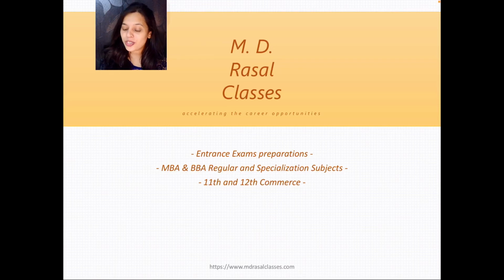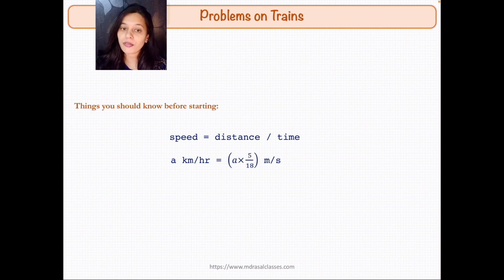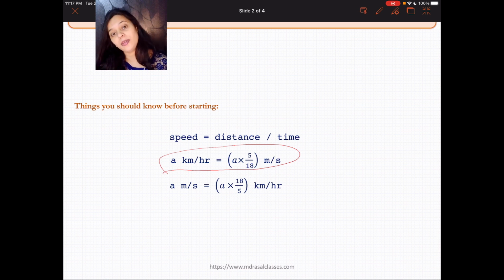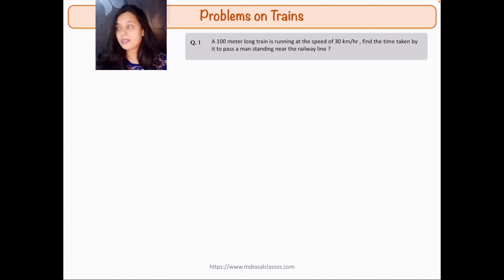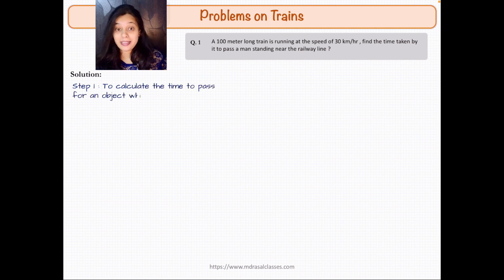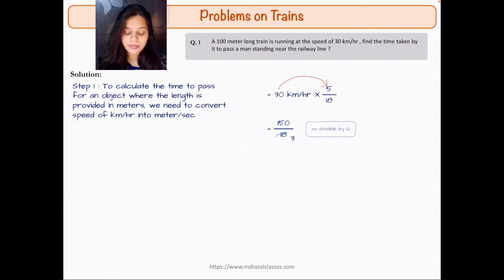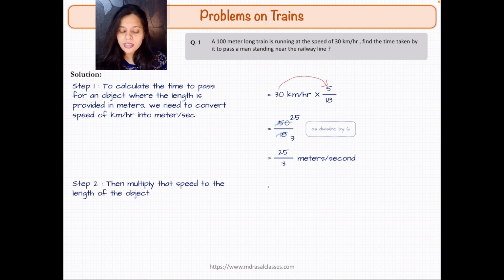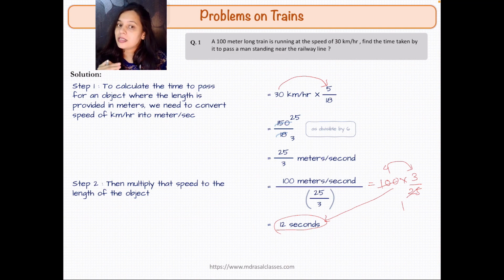Problems on trains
MBA entrance preparation, Problems on trains.